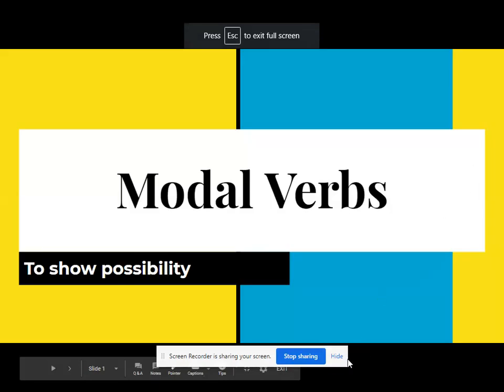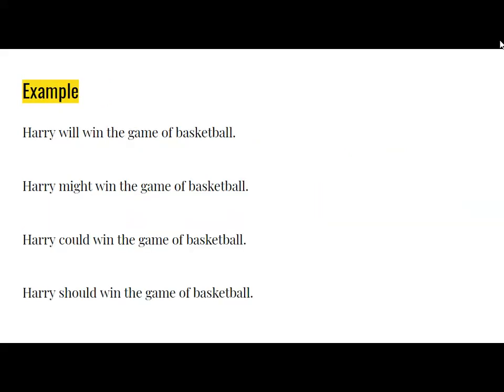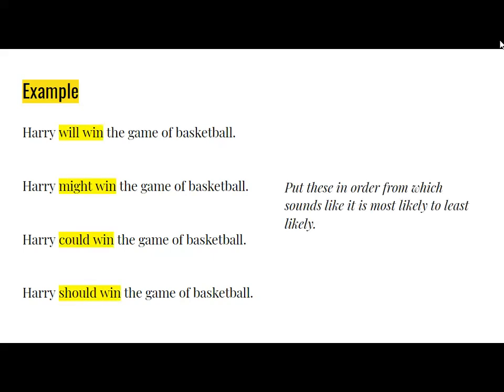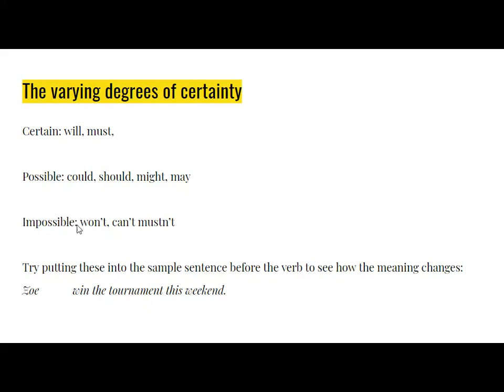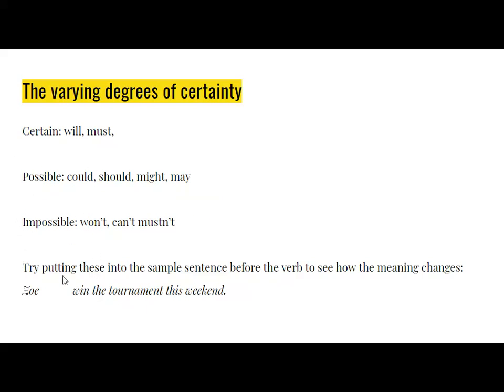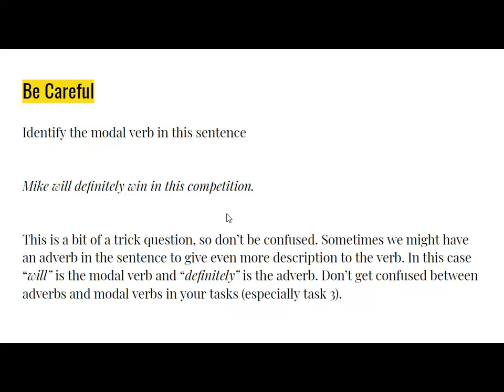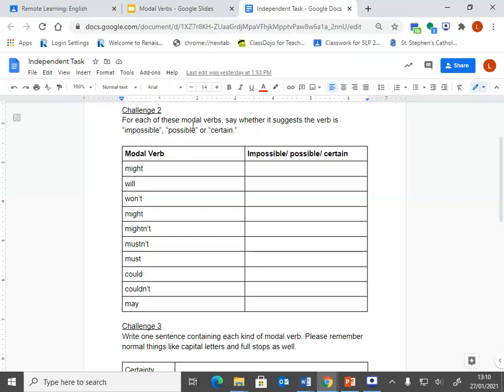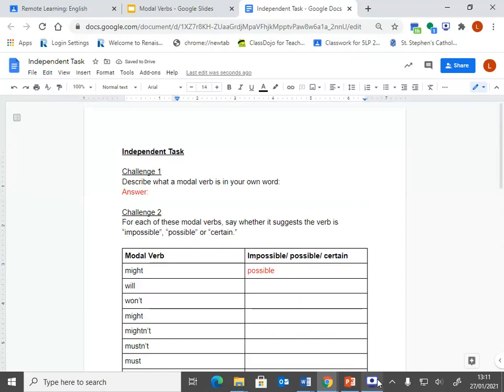Grammar 1 Modal Verbs